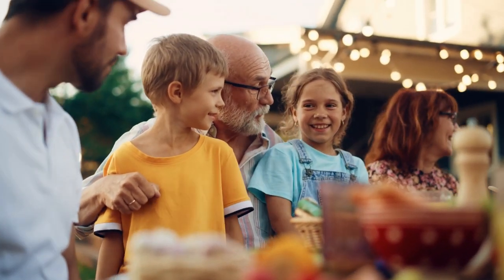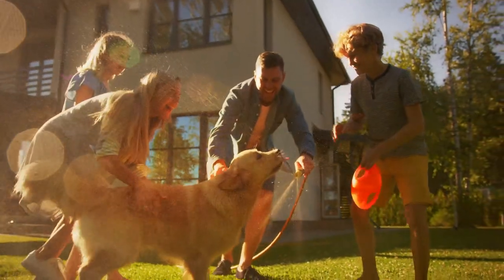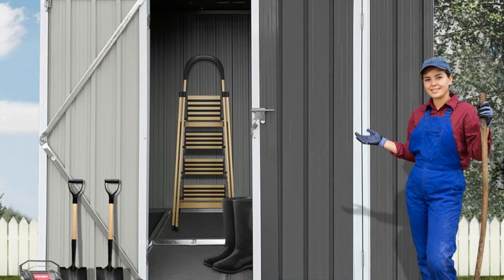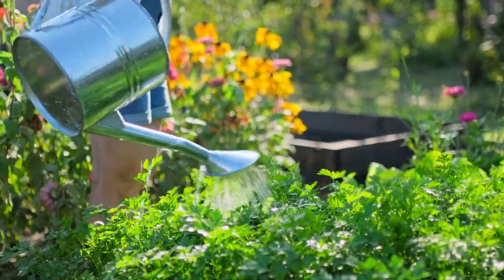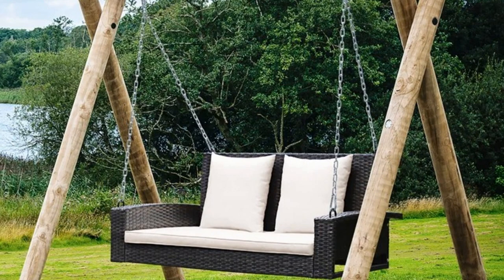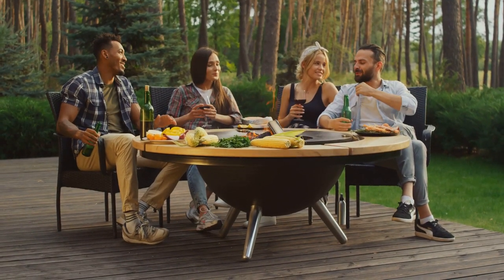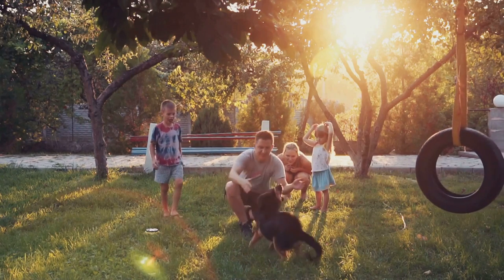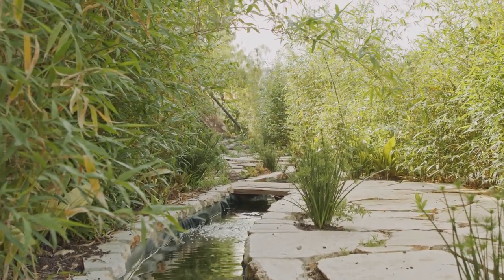Transform Your Backyard into a Summer Paradise!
Get ready to transform your backyard into the ultimate summer paradise! In this video, we’ll show you how to create a cozy and inviting outdoor space with these amazing finds:

6x4.4 Ft Outdoor Shed - Perfect for storage and organization, this outdoor shed is on sale for just $159.98.

Costway 2 Person Porch Swing - Relax in style with this charming porch swing for only $167.99.

COSIEST 2-Piece Outdoor Propane Firepit Table Set - Keep warm and enjoy the ambiance with this stylish firepit table set for $645.99.

From cozy seating to practical storage and warm evenings by the fire, we’ve got everything you need to make your backyard the place to be this summer!